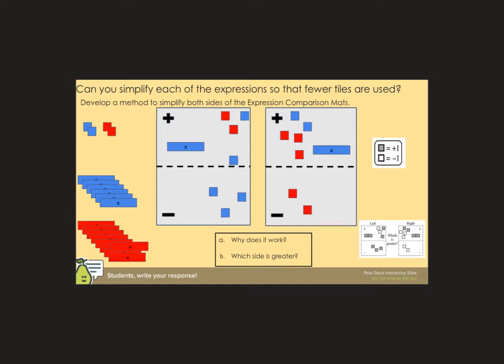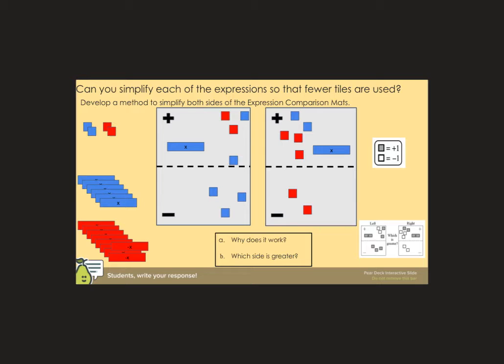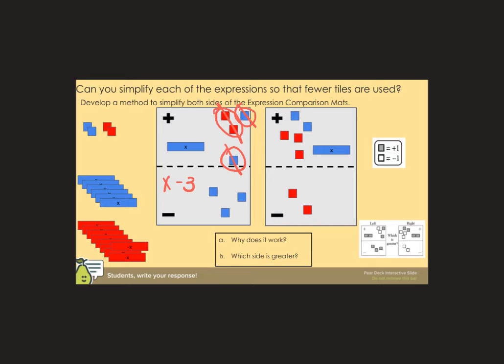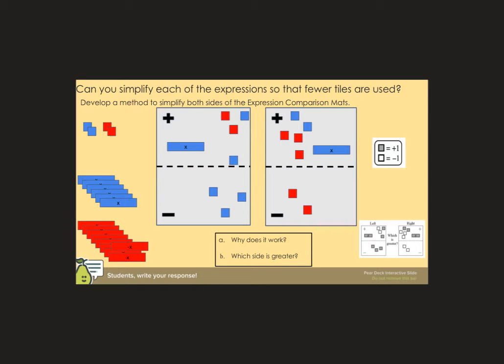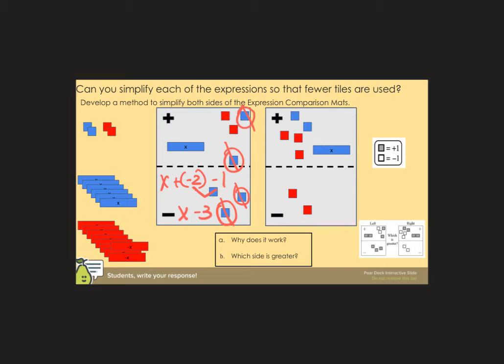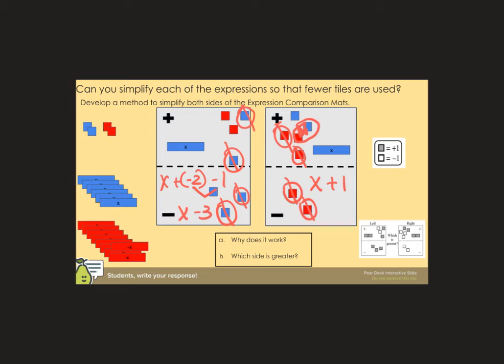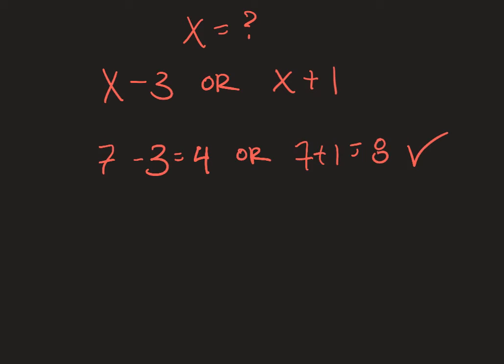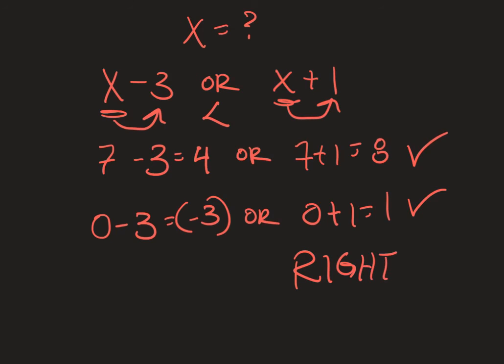Answer to 2.1.5 8th Grade Notes slide 11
Here is a run through of a couple ways to simplify the tiles on slide 11 of last nights homework. Hope this help!